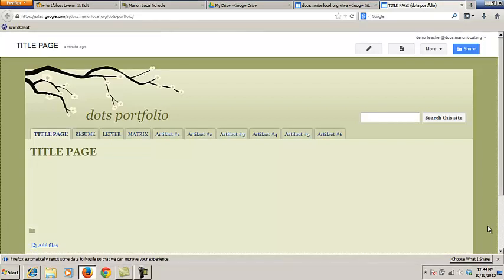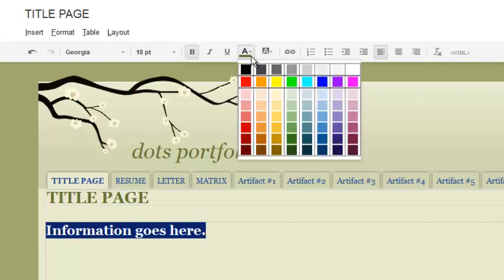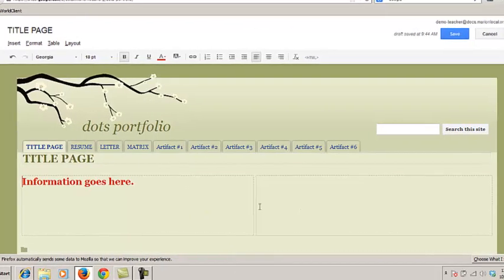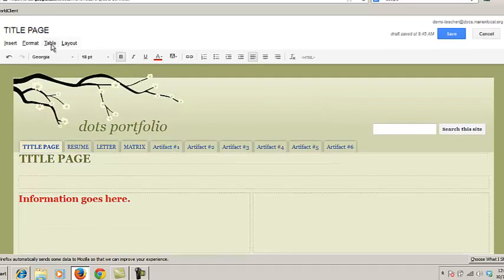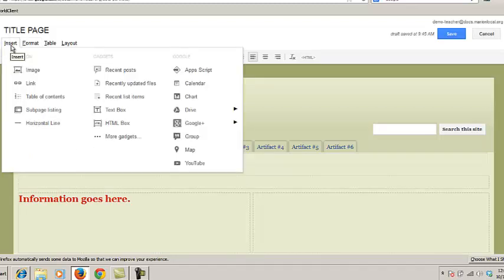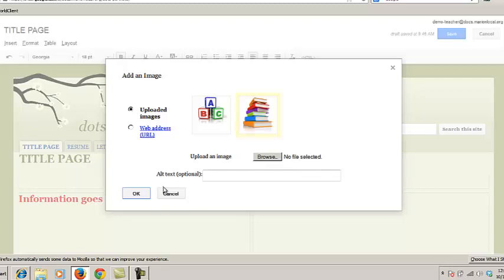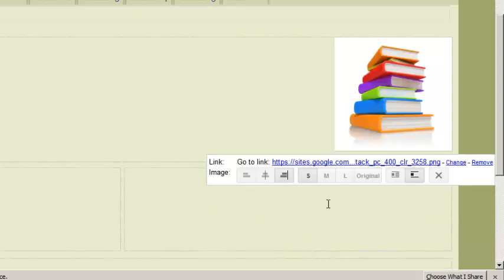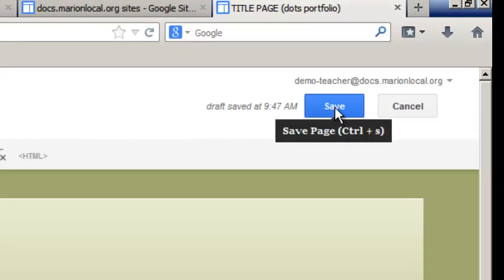Google Sites - Adding and Editing Content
This is a very brief introduction on how to add and edit content in Google Sites